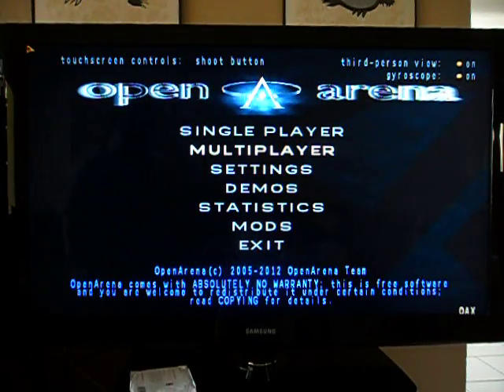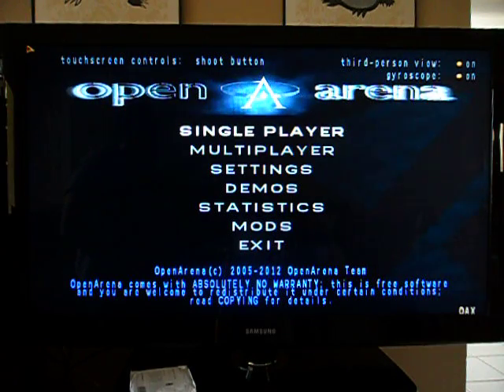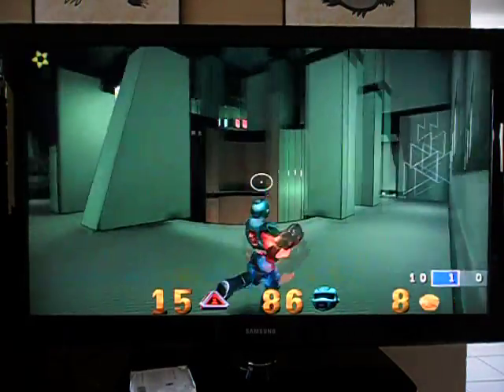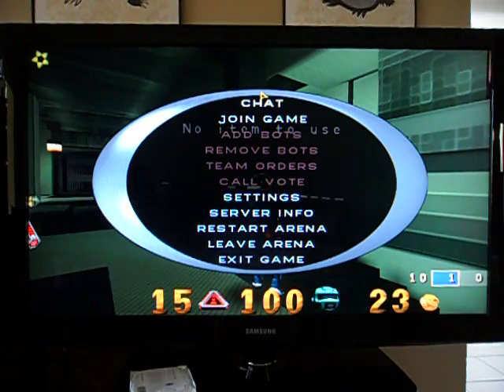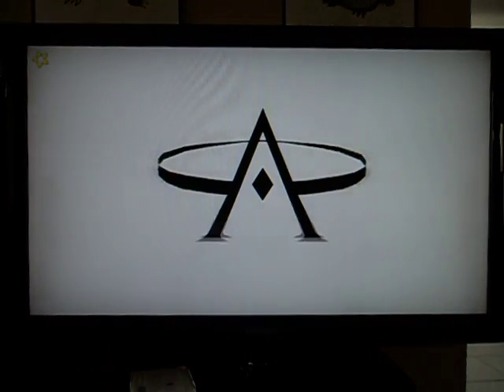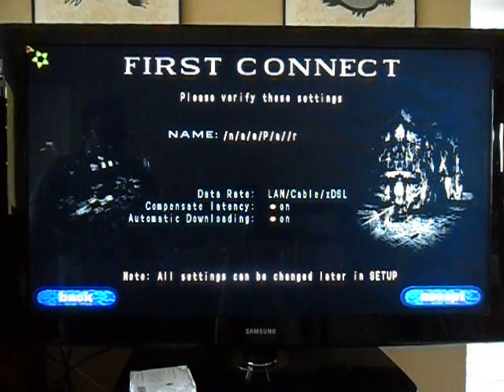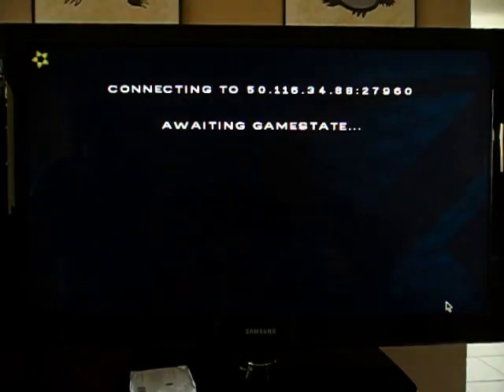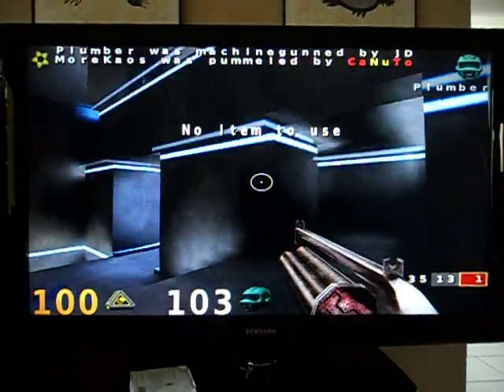OUYA - Open Arena (apk in description)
This install took some patience however it has been the easiest.

Just install the apk and it will take care of the rest.  You may have to try more than once but the auto download of maps will resume where you were.

Make sure you have the space on your internal storage for the install, but you can change that later.

Don't hesitate to start your own server.  Also I used the modded apk that allows pc mulitplayer (openmisery.apk)

Thank you to the Reddit community and isouyashipping.com